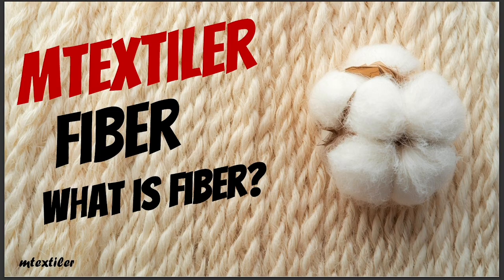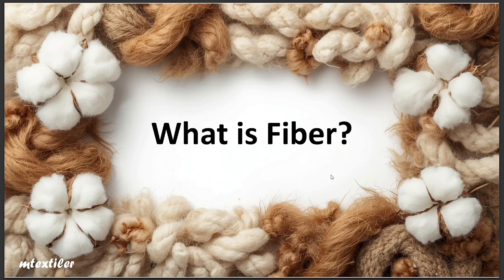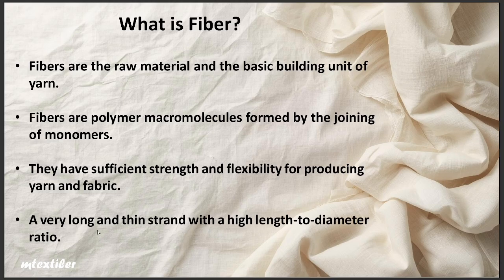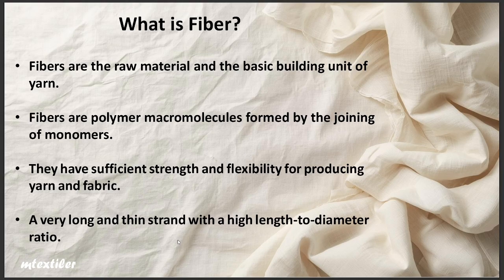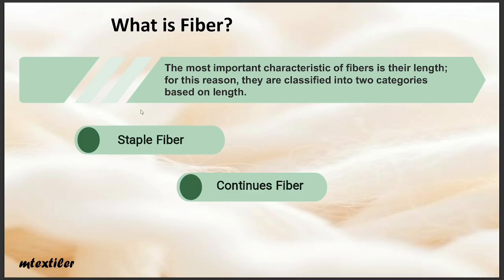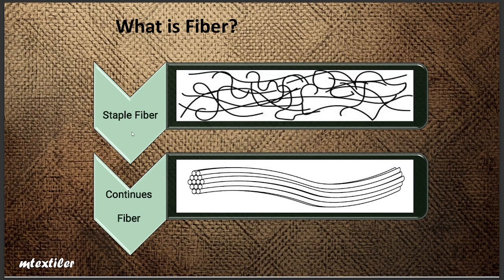what is Fiber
In this lesson, we’ll be learning together about common fibers. In the first part, we’ll discover what fibers actually are, and in the following sections, we’ll explore fiber classifications, their properties, and the systems that transform them into yarn.

This exciting course is perfect for fashion designers, textile engineers, tailors, and anyone passionate about fabrics. We’re about to step into a whole new world of textiles, seeing this science through a broad, connected, and refreshing perspective.
In this playlist of common fibers, we are looking for answers to a few key questions:
What are common fibers?
What are their properties?
What production systems are used to make them?
And through which machines can fibers be transformed into yarn?
In this engaging, scientific playlist, our goal is to explore textile science in a way that is both engineering‑based and easy to grasp, so we can all learn together.

So stay with us, follow our channel, and make sure to share us with your friends!